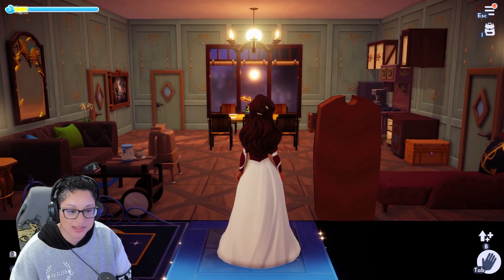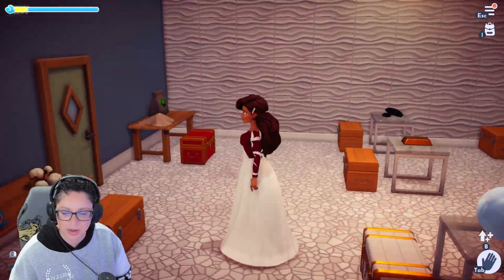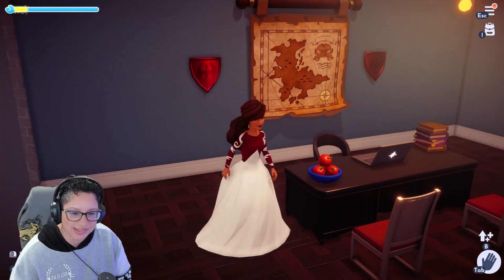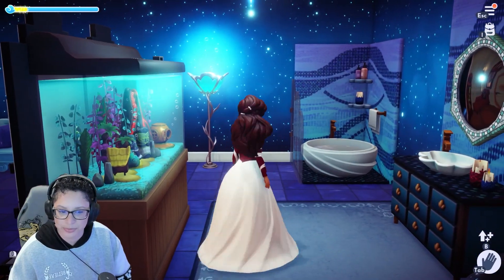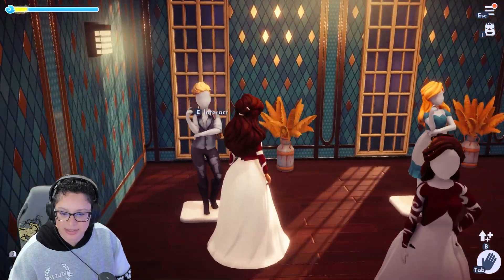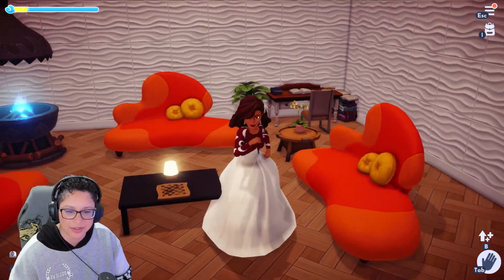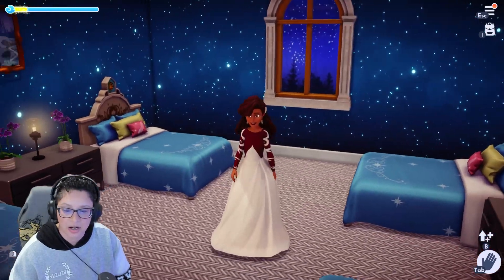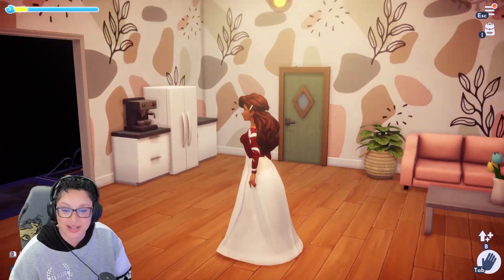Full House Tour | Disney Dreamlight Valley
Decorating my valley and my house took quite some time but I'm not finished because I plan on redecorating every few months as new items pop up in the shop.